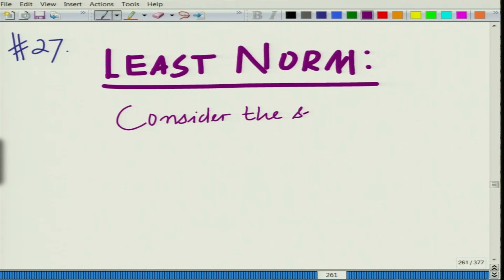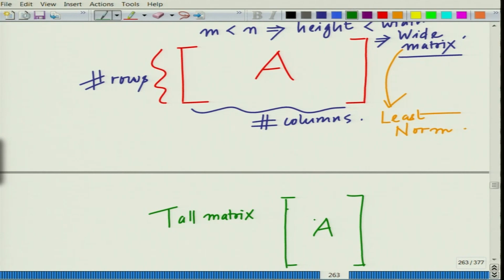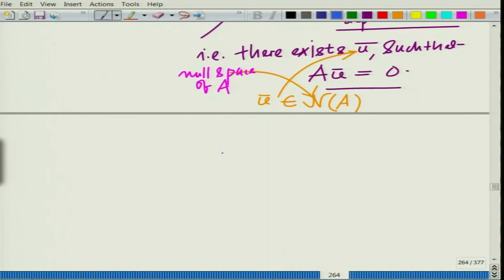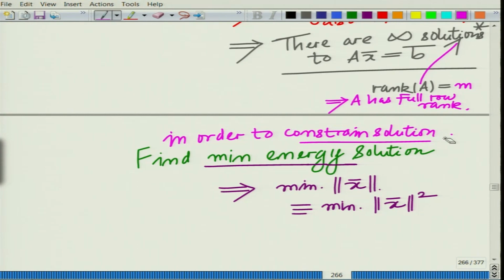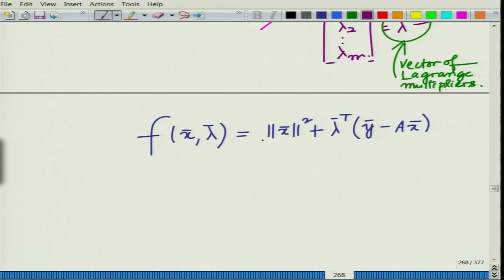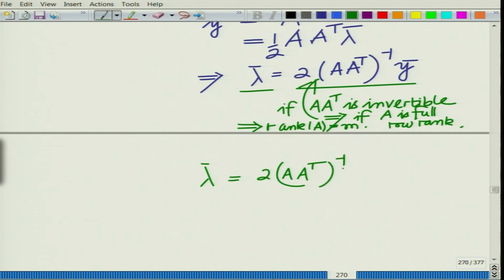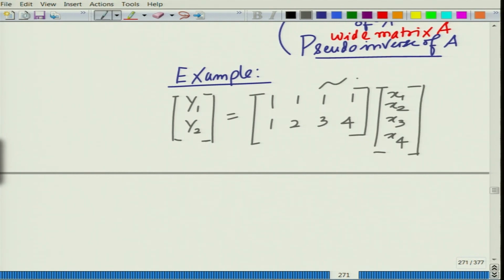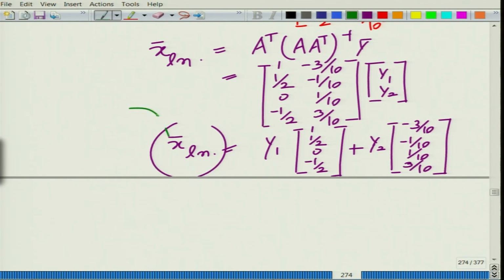Lecture 27 | Applied Linear Algebra | Vector Properties | Prof AK Jagannatham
Subject: Grand Launch! IIT Kanpur Certification Program on Artificial Intelligence (AI), Machine Learning (ML), and Deep Learning (DL)

Transform your career with AIML! Join our program below!
IIT Kanpur Certificate Program on PYTHON for Artificial Intelligence Machine Learning and Deep Learning
15th June to 15th July 2026
Exclusive registration offer for our MOOC and previous participants with a special reduced fee is below!
Key Features of the Program
•         Fully live lectures
•         Deep mathematical insights
•         Multiple real word PYTHON projects
•         Datasets from Business, Medicine, Science, Engineering
•         Bonus test and interview prep sessions

Our industry participants have come from top global MNCs, Indian R&D Labs and many more!

Regards,
Professor
IIT Kanpur